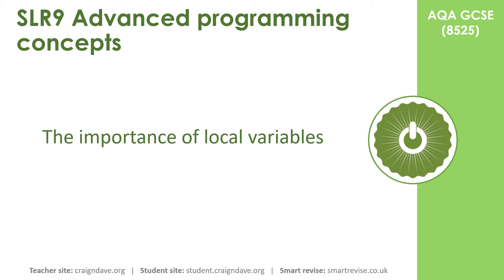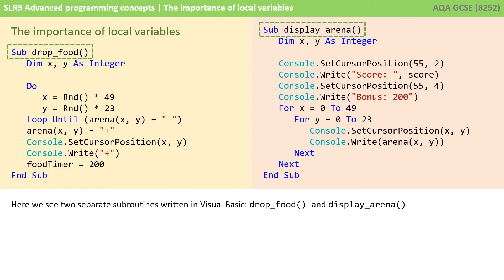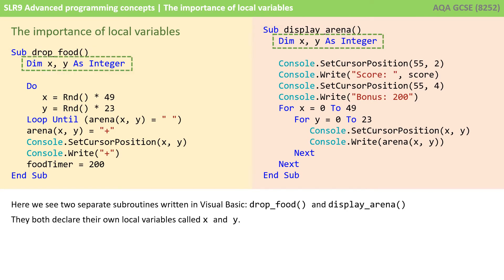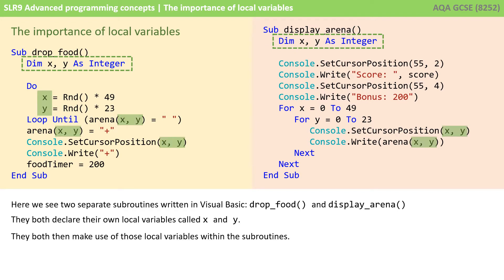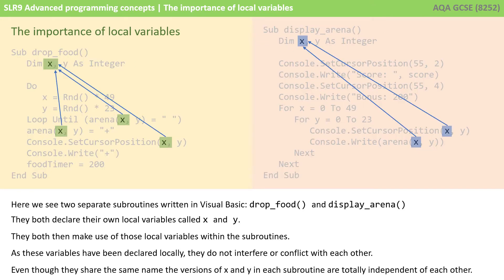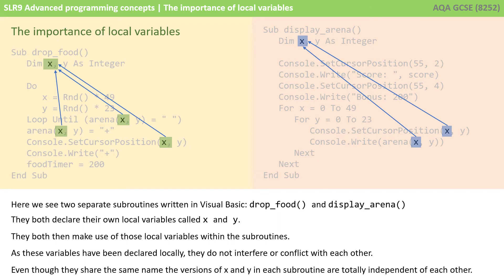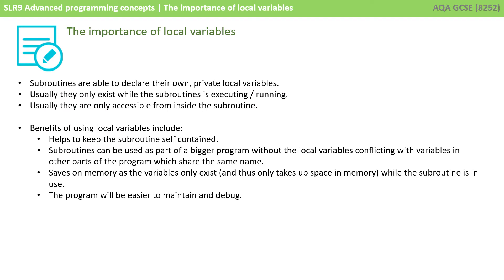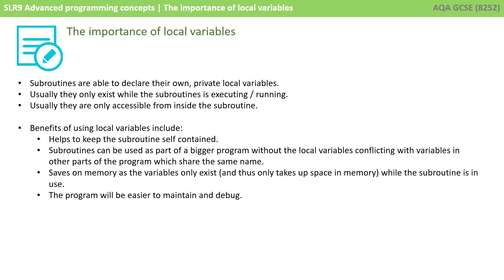58. AQA GCSE (8525) SLR9 - 3.2 Local variables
AQA Specification Reference - Section 3.2.6 and 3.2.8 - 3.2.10

Not all variables are equal! In this video we take a look at the concept of the "local" variables and why they are so important.

00:00 Local variables
00:06 Intro
00:11 The importance of local variables
01:19 Summary
02:17 Outro